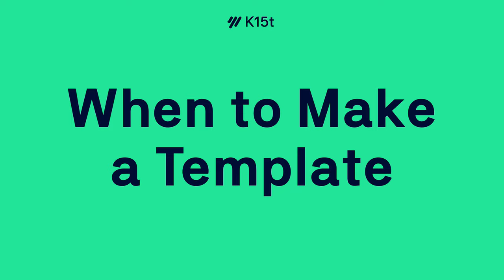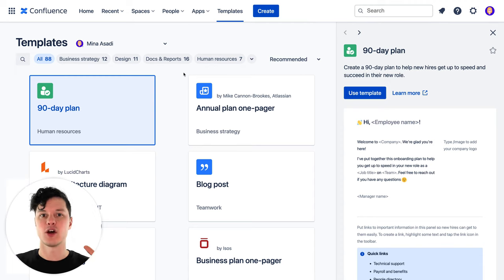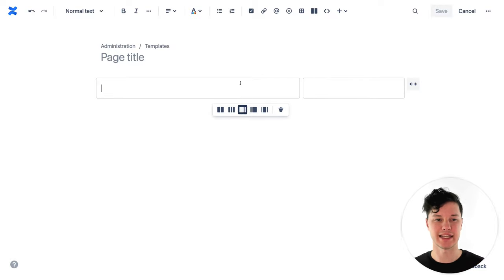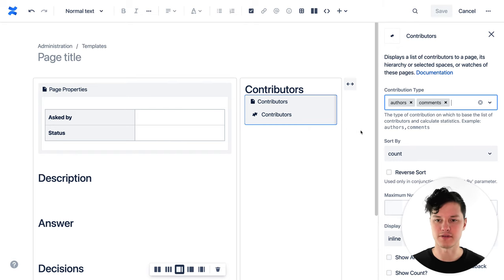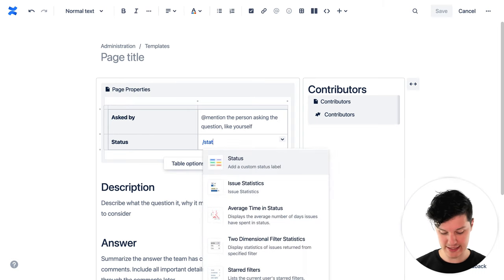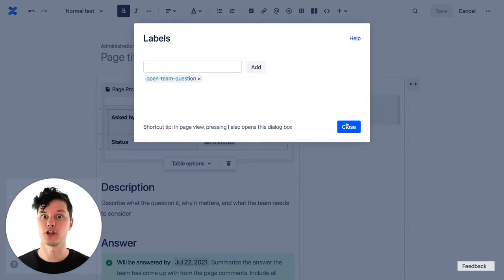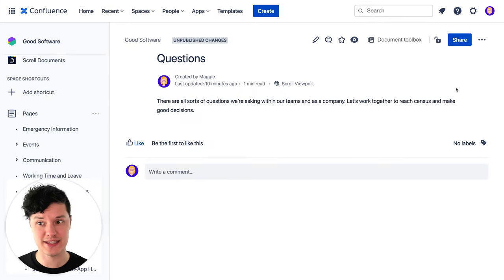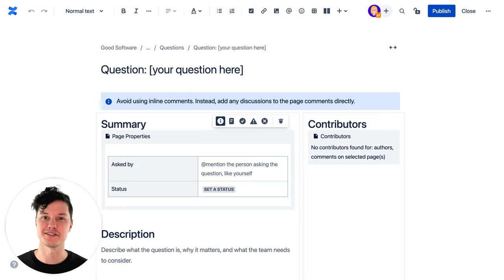How to Make a Great Template in Confluence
If your team uses Confluence, you may already be rocking one of the many templates included out of the box. But what happens when you need something unique to meet your team's needs? This is when you should build a custom template!

In this video, we dive into how to figure out when you need a custom template, how to make it accessible, and how to set it up to create great pages quickly.

Chapters:
00:00 - Intro
01:01 - Figuring out when to make a custom template
02:24 - Building a template from scratch
06:34 - Making your template accessible to everyone
10:00 - Wrap up